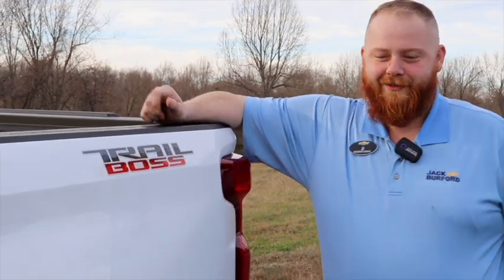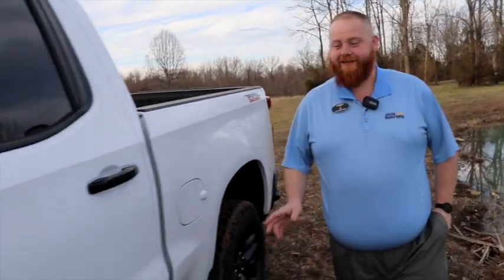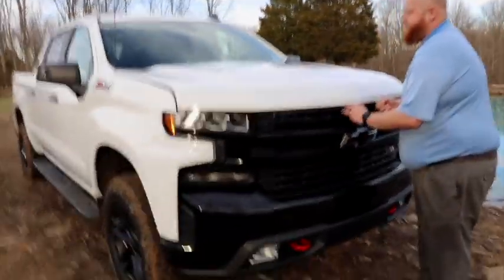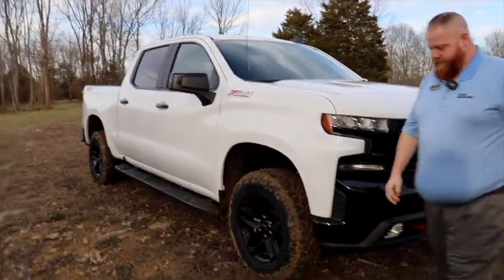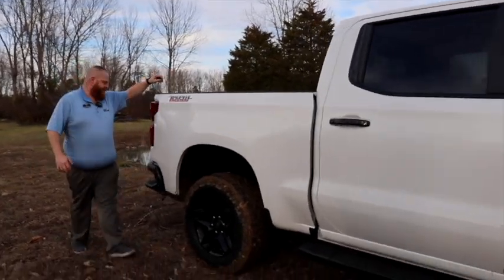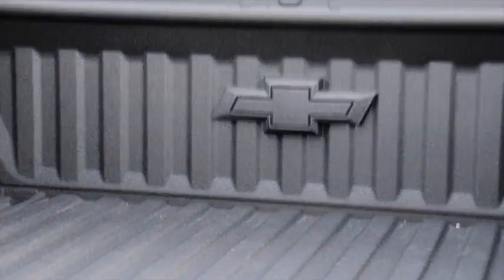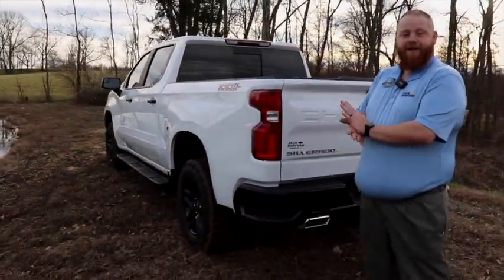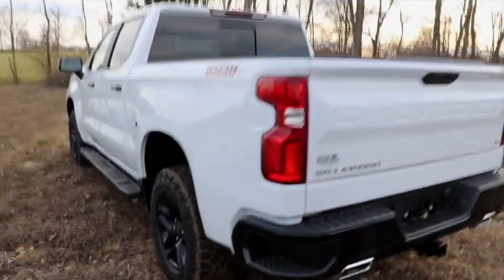2020 Trail Boss Goes Off Road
2020 Trail Boss Goes Off Road Walk Around at undisclosed location in Madison County!